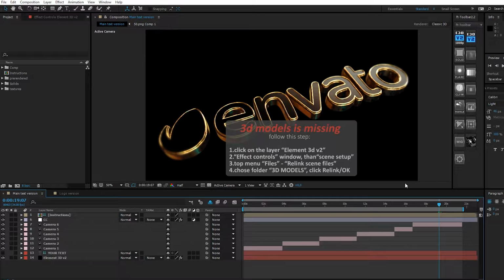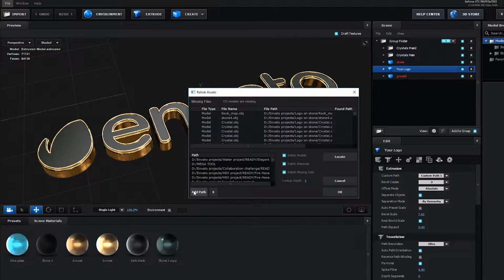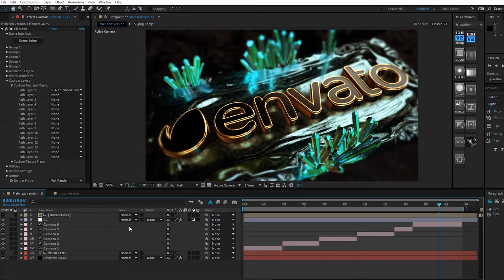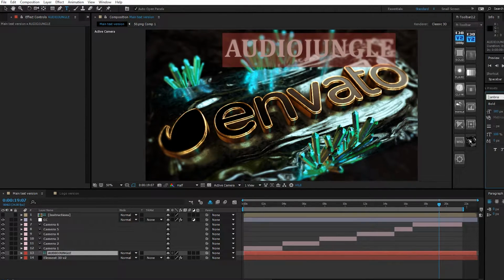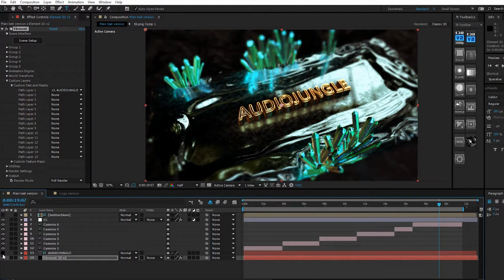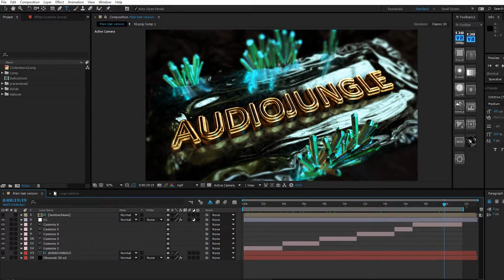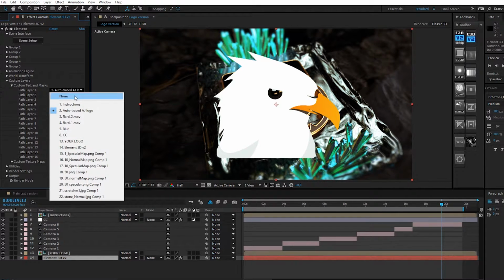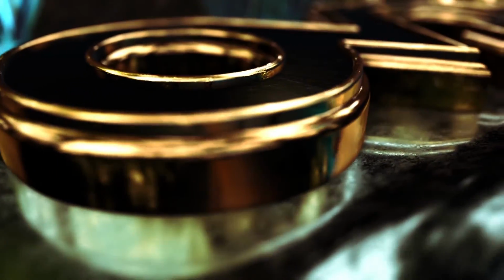Element 3D v2 - Crystal Gold Logo (Video Tutorial)